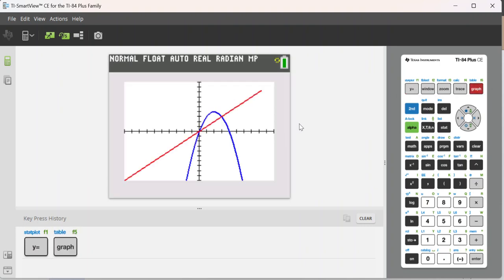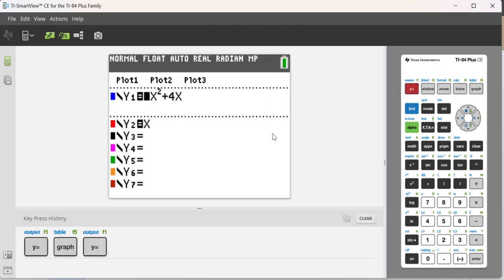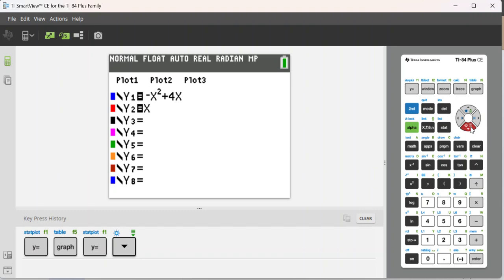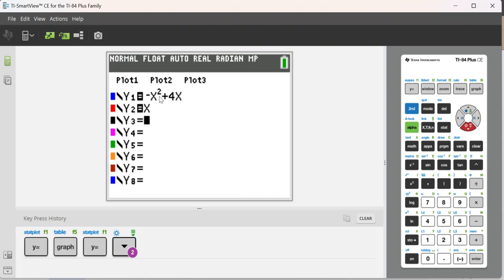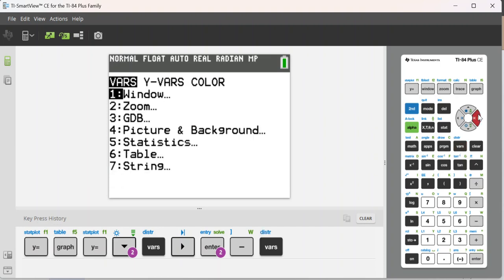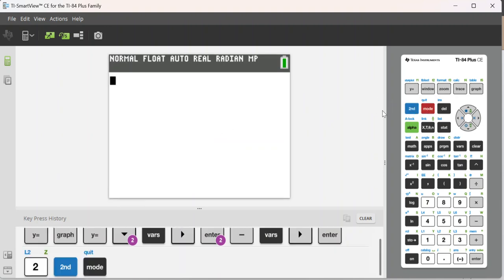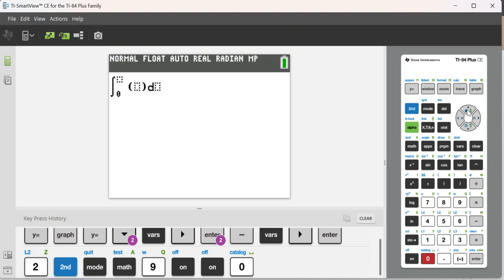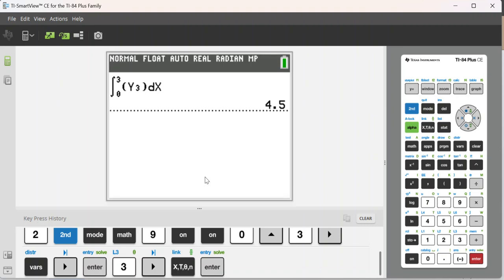Finding the Area Between Two Curves (TI 84 Plus CE)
You can expect several opportunities to find the area of a region or volume of a solid on the AP Calculus exam. Make sure you know how to have your calculator find the ones that are calculator active.